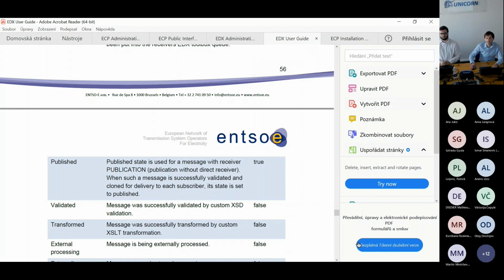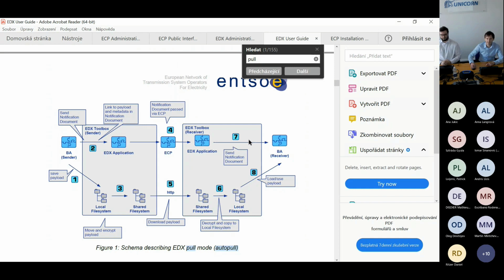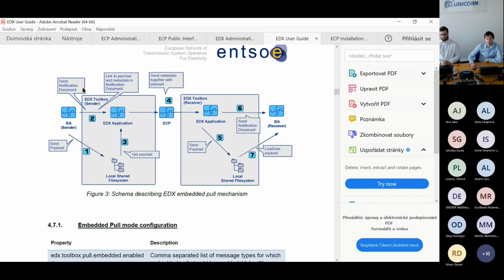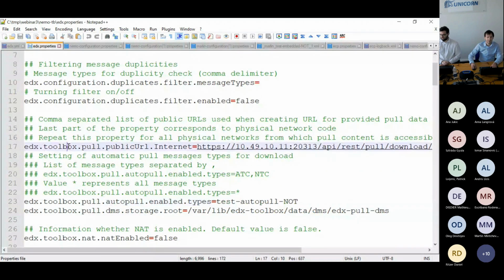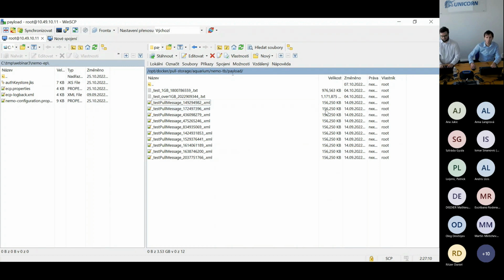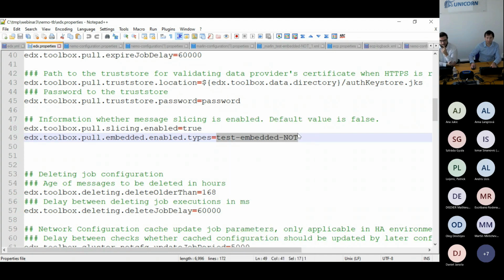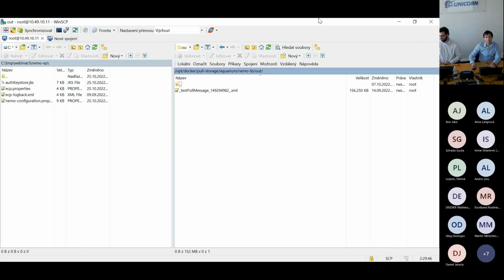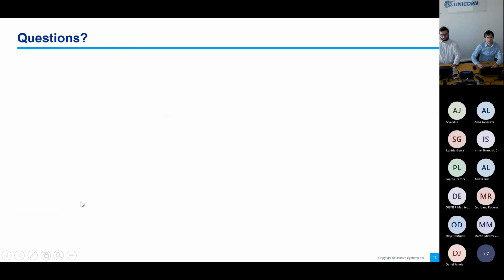48 EDX Pull Messaging Webinar 2022